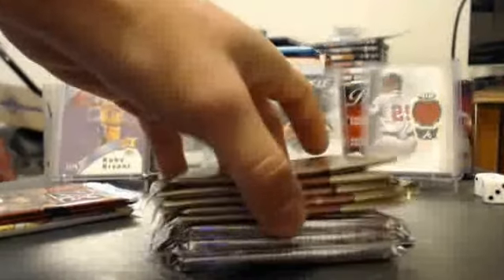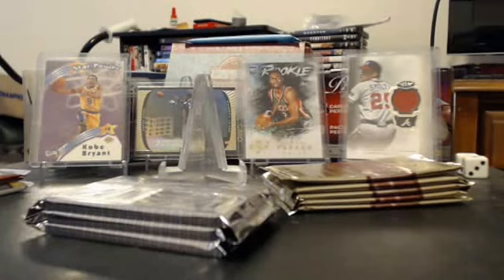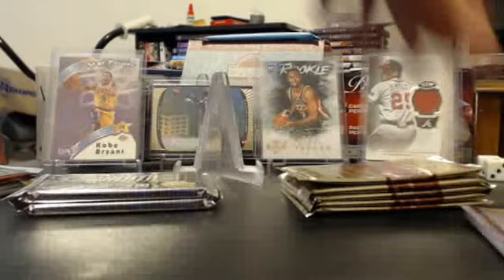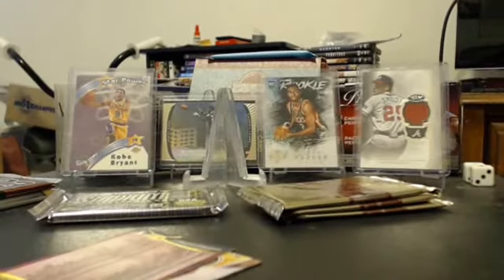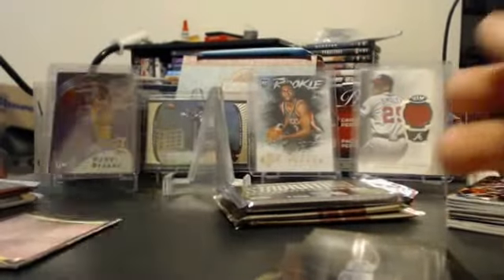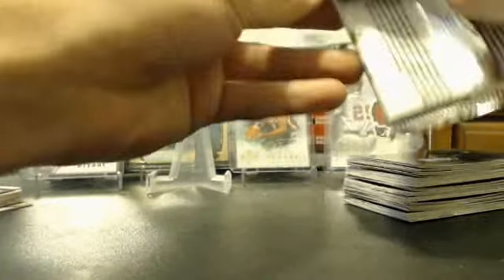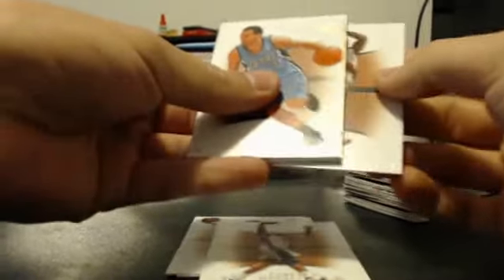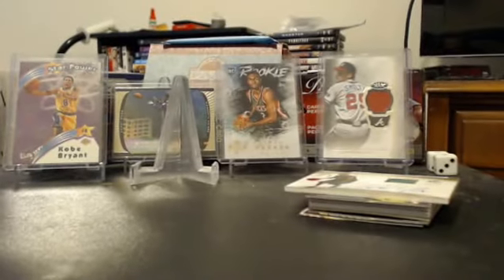Mixed basketball Pack break Duncan RC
11 Hobby packs